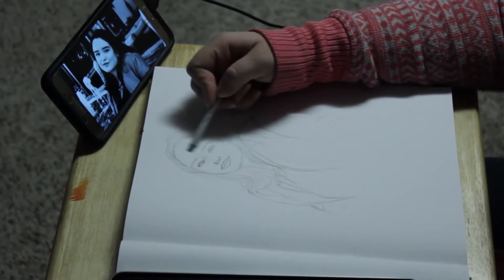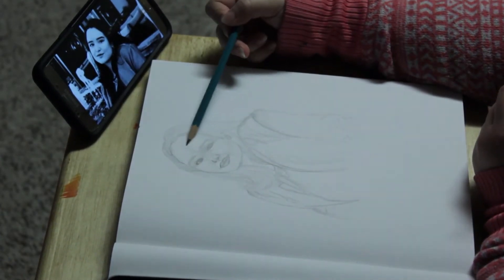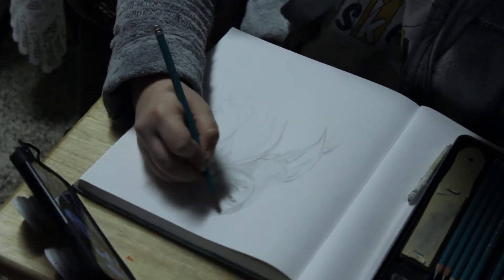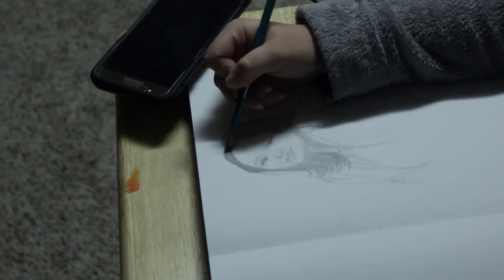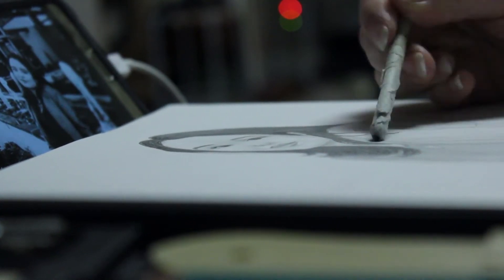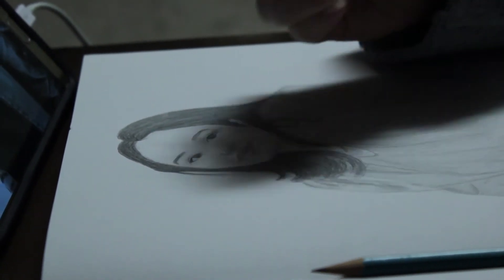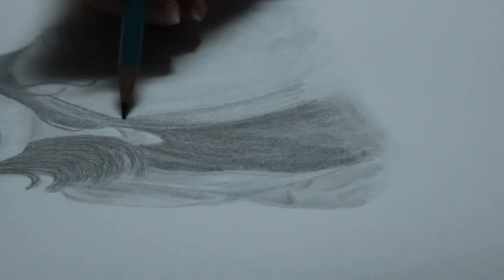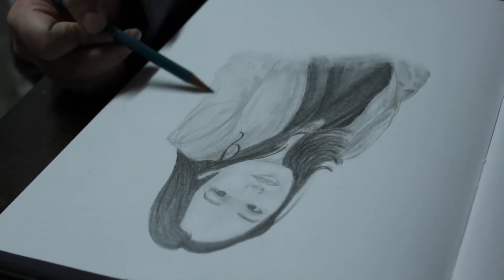Graphite Self Portrait!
In this video, I demonstrate how I use my Prismacolor premier 18 piece graphite set to draw my self-portrait. I had so much fun making this!!! Oh and hey I got the volume to work this time! haha. I hope you guys like this and don't mind my ranting. haha!